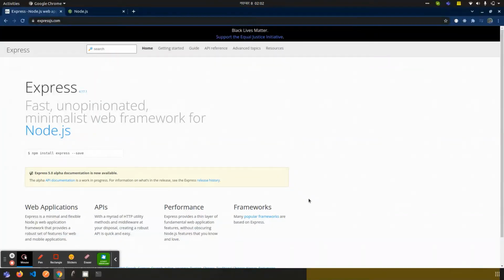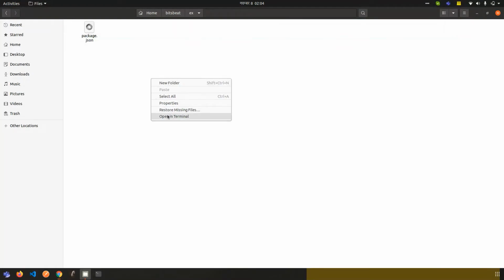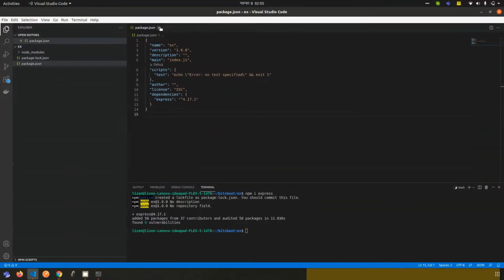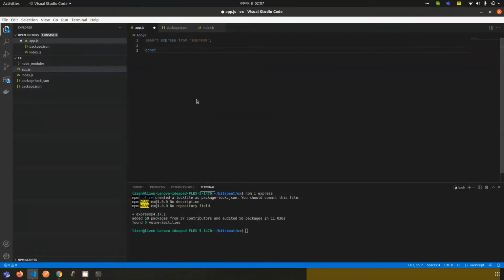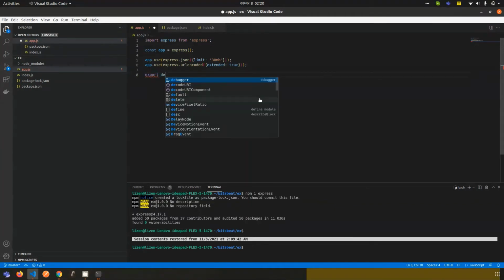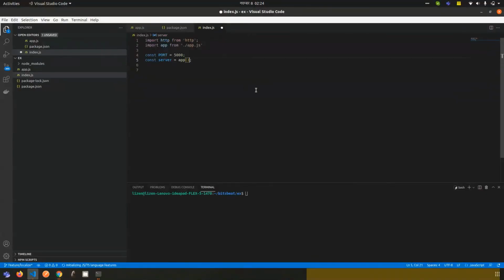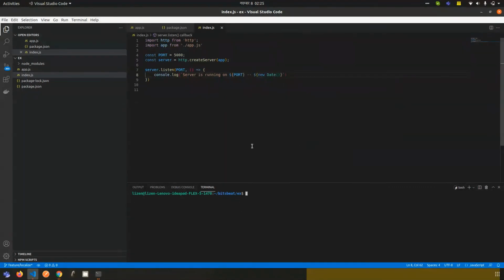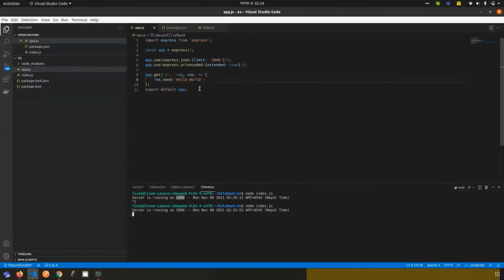Node js starting tutorials for beginner #1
This video tutorial is the beginning for the journey into the world of nodejs